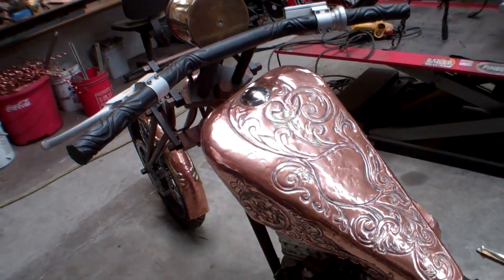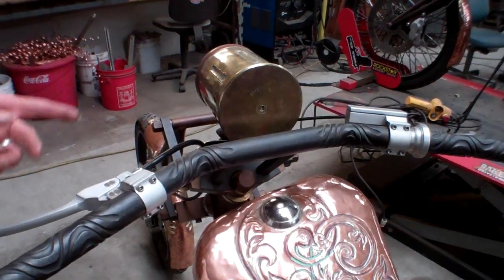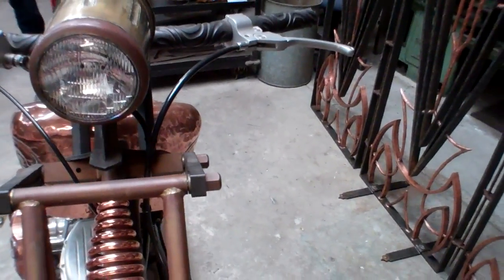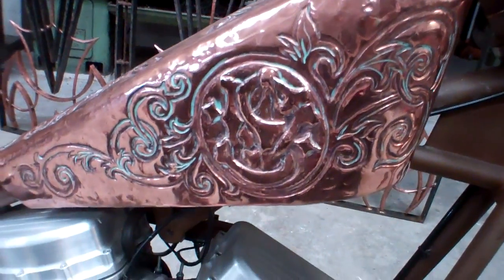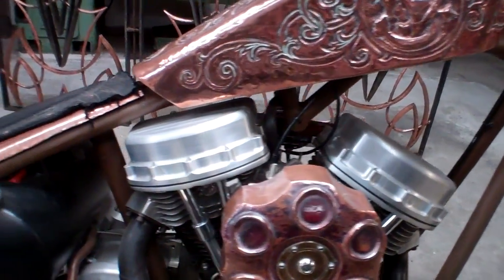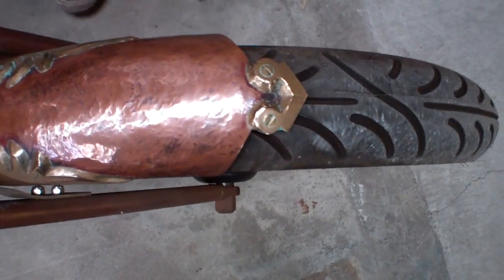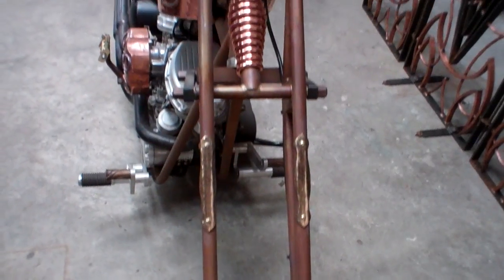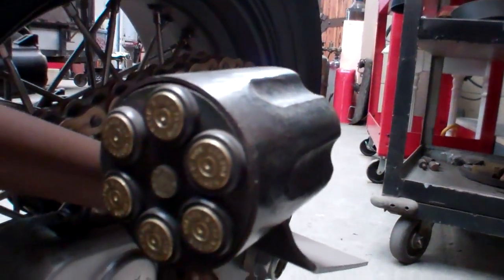JOE MAGLIATO & 'SMITH & WESSON' Bike! Choppers West Coast OC by victorious22.com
Joe takes us through the "SMITH & WESSON"  bike, this bike is gun themed and is insane, he has hand crafted most everything including the beautiful tank, Joe is an amazing coppersmith/ironsmith and has been seen on the show 'BUILD OR BUST"